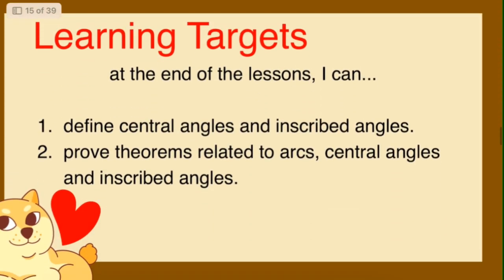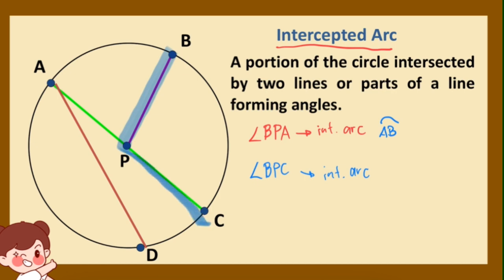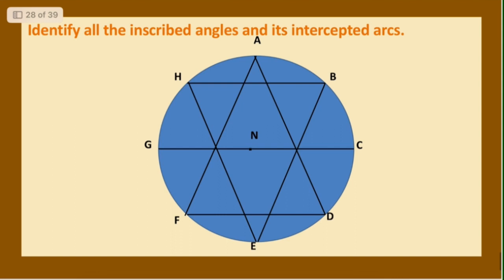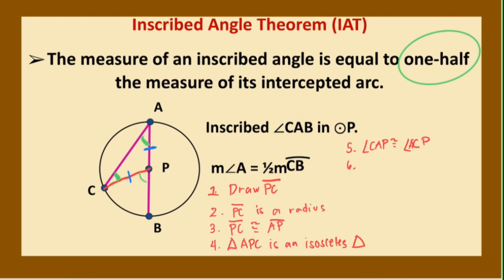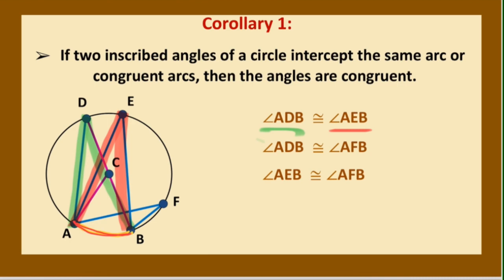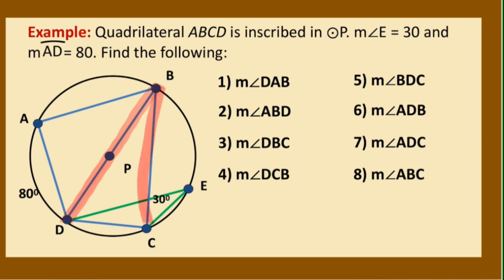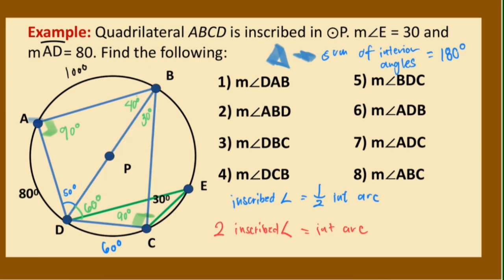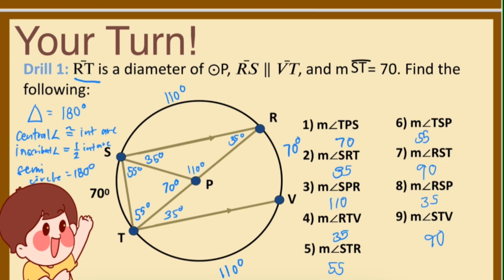Theorems involving Arcs, Central Angles, and Inscribed Angles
Timestamps for Theorems involving Arcs, Central Angles, and Inscribed Angles

0:00 - 1:12 Intro

Theorems on Congruent Arcs
1:13 - 4:00 Congruent Arcs are Arcs with the same measure
4:01 - 5:18 Two Minor Arcs are congruent if their Chords are congruent.

Theorems on Central Angles
5:19 - 13:00 Central Angles and their Intercepted Arcs

Theorems on Inscribed Angles
13:01 - 17:00 Inscribed Angles and their Intercepted Arcs
17:01 - 25:37 Proof of the Inscribed Angles Theorem
25:36 - 27:00 Inscribed Angles of a Circle are congruent if they intercept the same/congruent arc/s
27:01 - 28:36 Quadrilateral inscribed in a Circle
28:37 - 30:33 An inscribed angle that intercepts a semicircle is a right angle
30:34 - 32:23 Two arcs included between parallel segments are congruent.

More Examples:
32:24 - 46:05 Practice Exercises

46:06 - 48:26 Outro